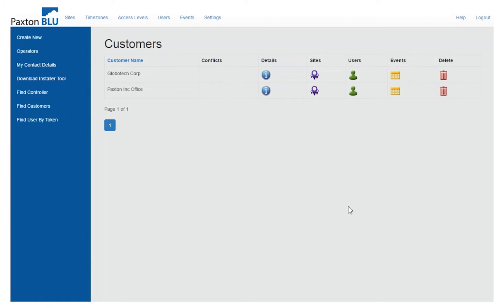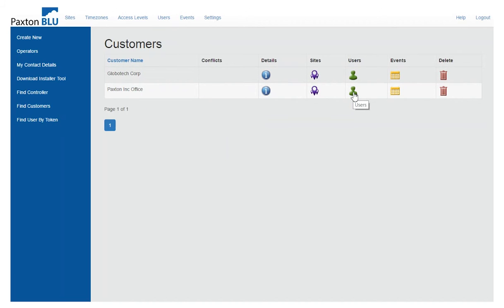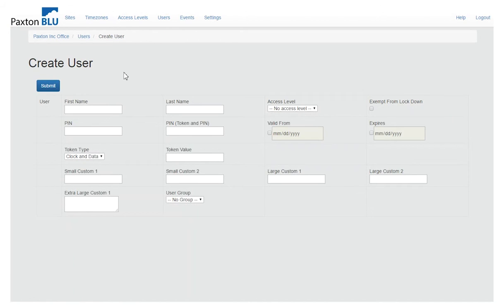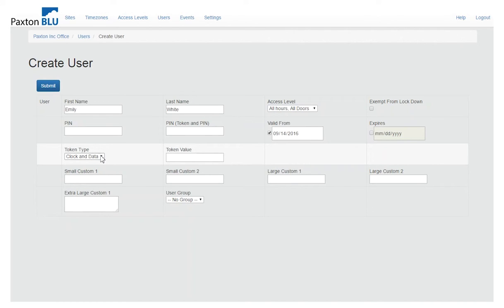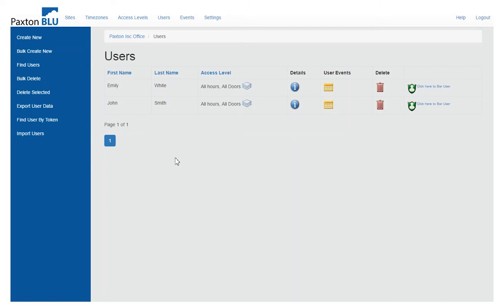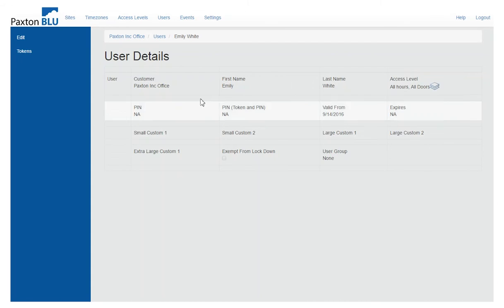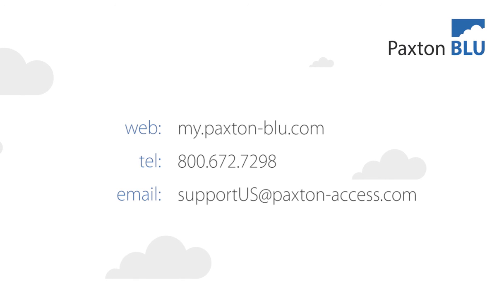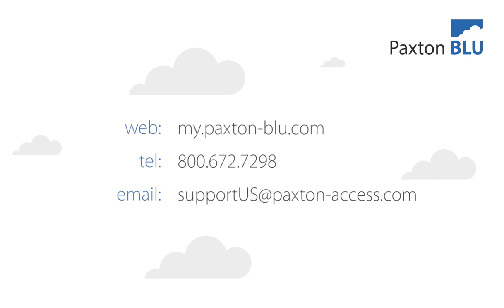Paxton BLU - Adding a User from Desktop Reader